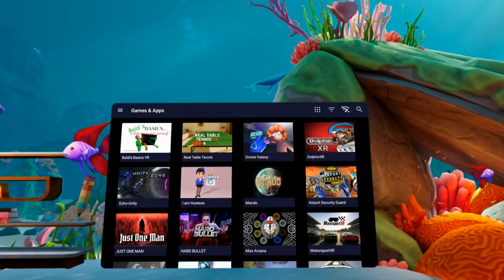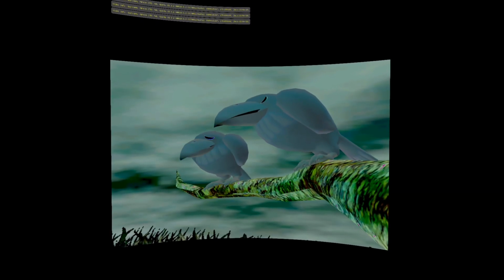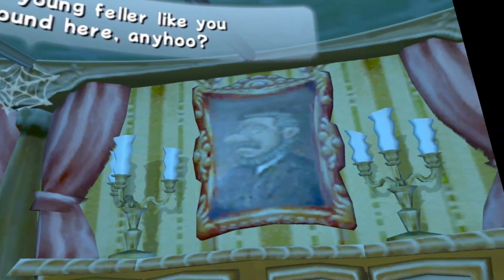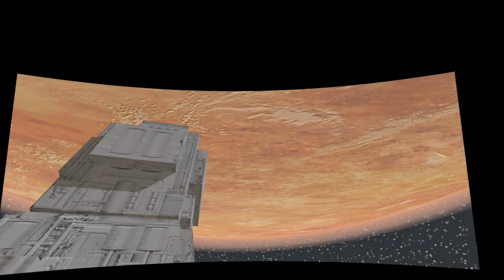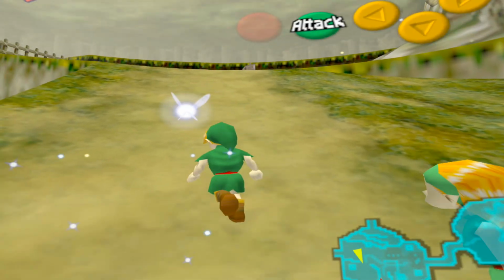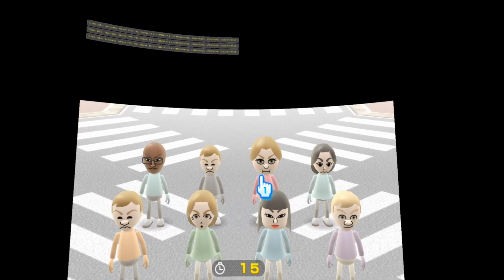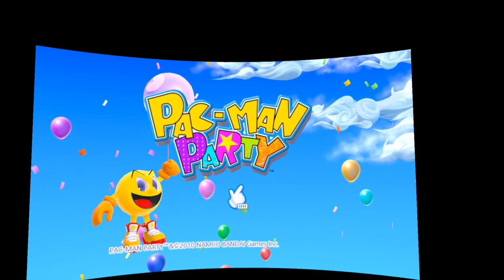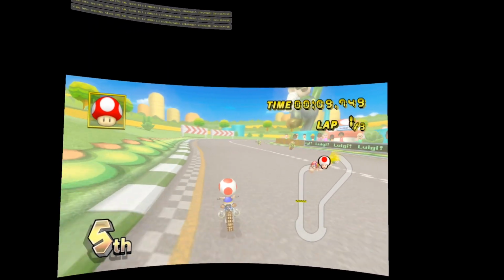How to Emulate GameCube and Wii games on the Meta Quest 3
► Leave me suggestions in the ❤️Comment Box❤️

Ever thought about firing up GameCube and Wii classics on your Meta Quest 3? In this video, I test out Dolphin XR—the SideQuest app that makes it possible to bring Nintendo nostalgia into VR.

I’ll walk you through how to set it up, showcase iconic titles like Luigi’s Mansion, Rogue Leader, Ocarina of Time, Mario Kart Wii, and more, then give my final thoughts on whether it’s worth adding to your Quest 3 setup.

If you grew up with these games and want to see how they feel in VR, you’re in the right place.

Time Stamps:
00:00 Intro
00:40 Dolphin XR Meta Quest Sidequest app
01:01 How to Emulate GameCube games on the Meta Quest
01:40 Luigi's Mansion for GameCube emulated on the Meta Quest
05:15 Star Wars Rogue Leader for GameCube emulated on the Meta Quest
07:00 Zelda Ocarina of Time for GameCube emulated on the Meta Quest
08:12 How to Emulate Wii Games on the Meta Quest
08:35 Wii Play for the Wii emulated on the Meta Quest
11:08 Pac-Man Party for the Wii emulated on the Meta Quest
12:52 Mario Kart for the Wii emulated on the Meta Quest
14:15 Final Thoughts of Dolphin XR on the Meta Quest